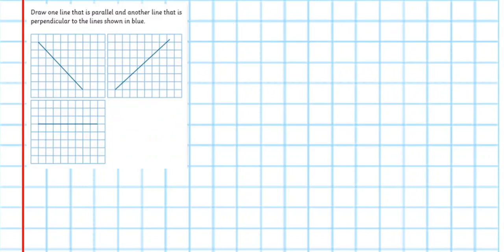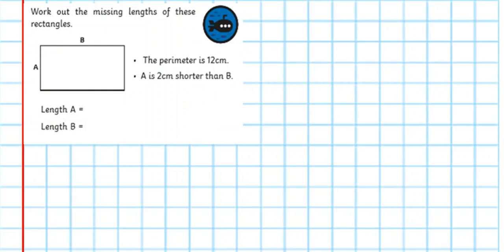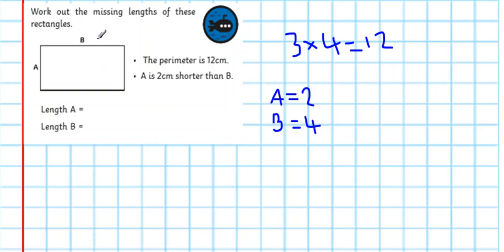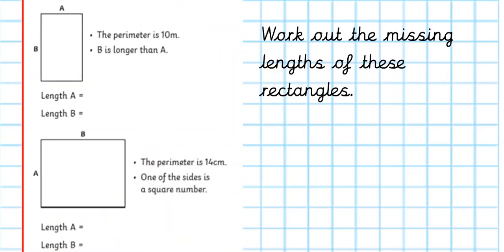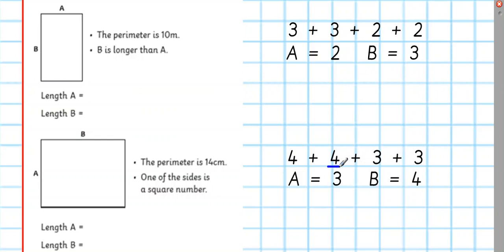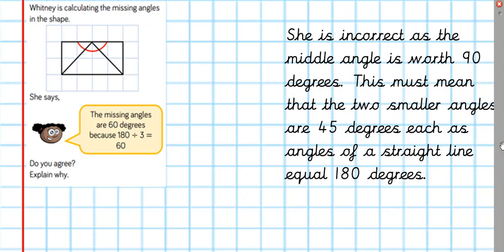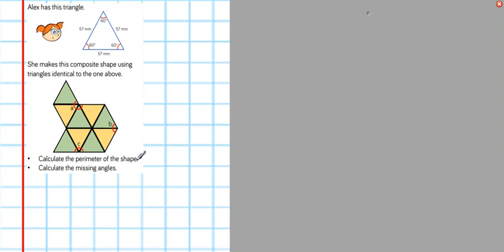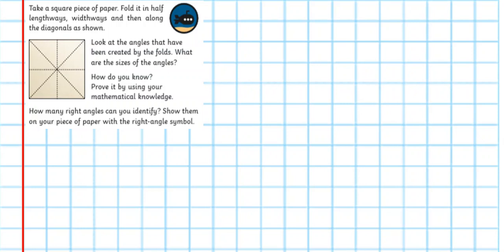Oxford - calculating lengths and angles in shapes 2